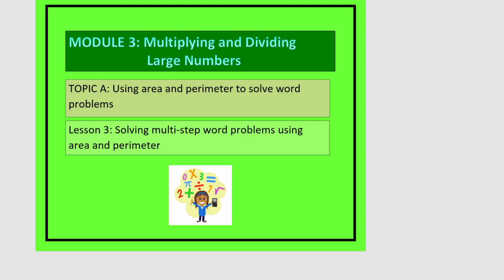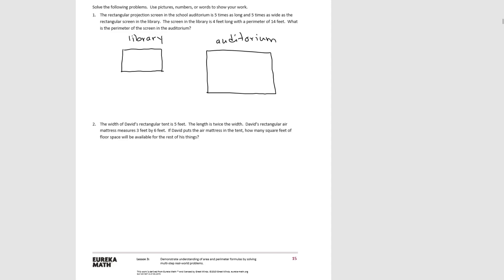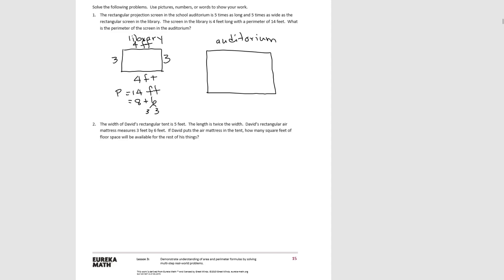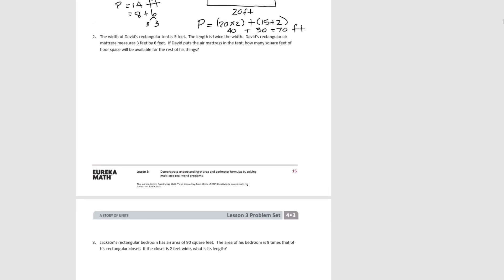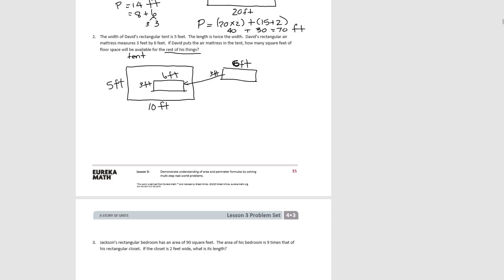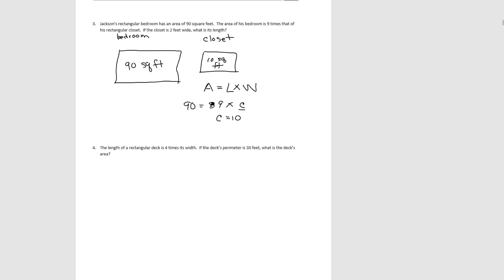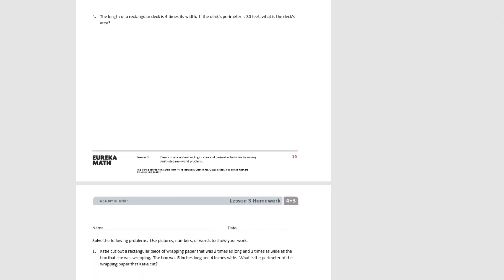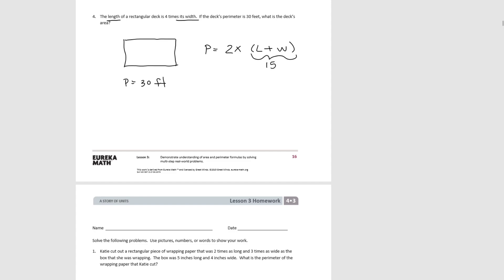Eureka Math for 4th Grade Module 3 Lesson 3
Eureka Math Grade 4 - Module 3 - Topic A - Lesson 3: Solving multi-step word problems using area and perimeter